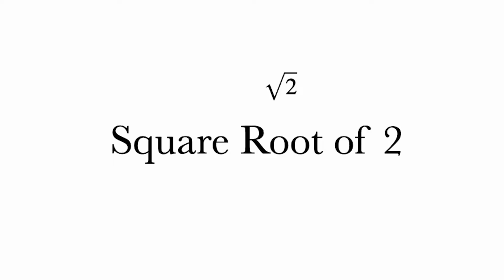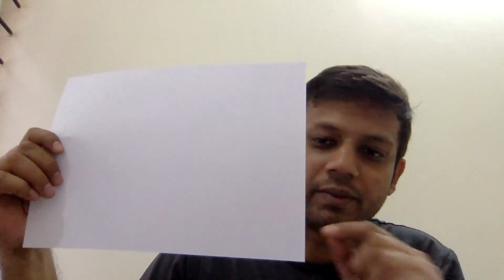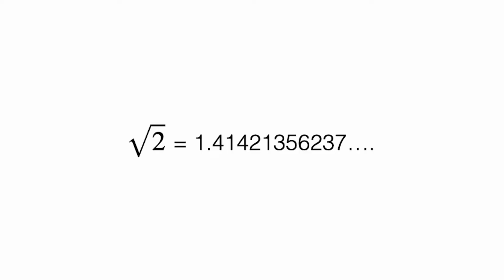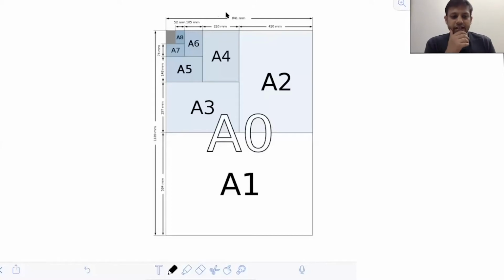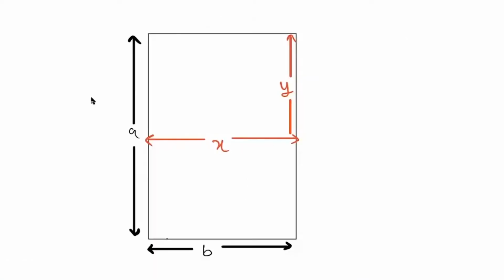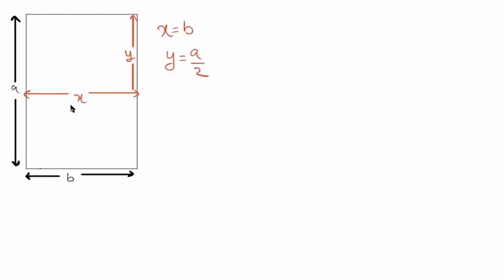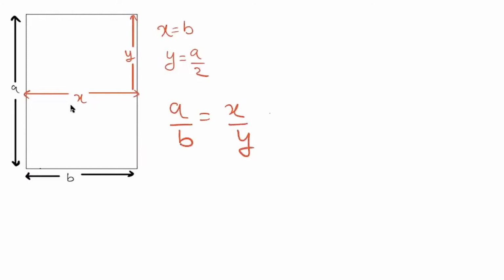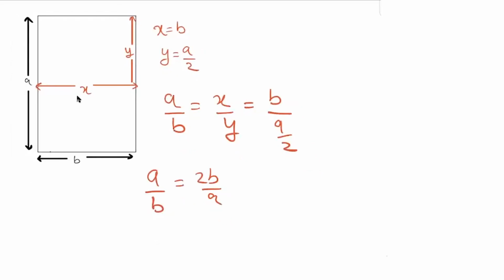Magic of Root 2 and Printer Papers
Video talk about how irrational number root 2 is a commonly used one in the paper industry.